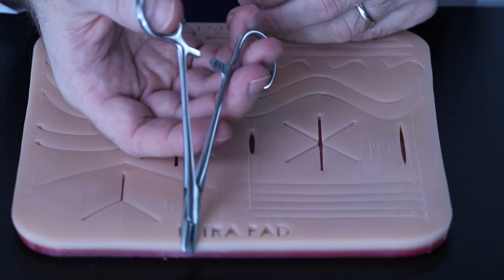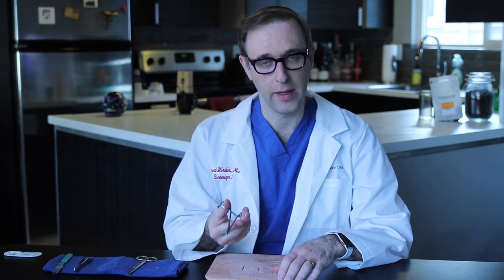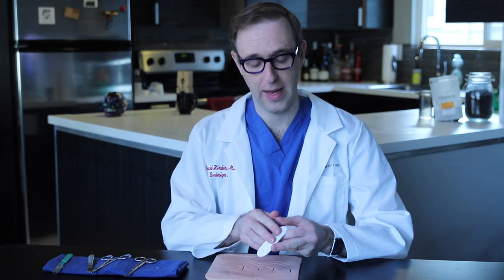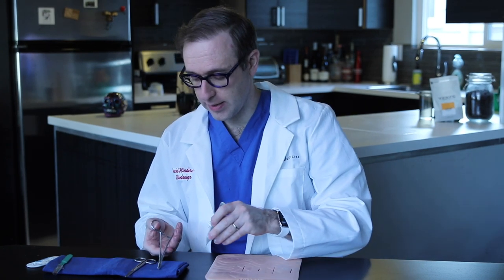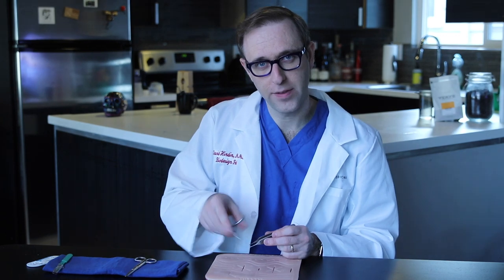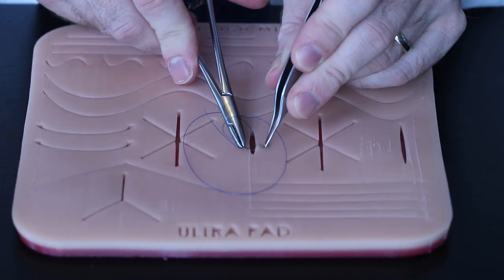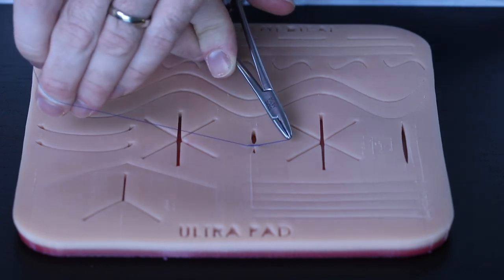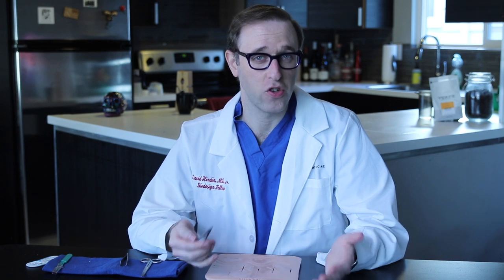Suture like a surgeon.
Long requested - a brand new series teaching you everything you need to start suturing like a surgeon!

Links to suture kits:

(Both are similar - pick whichever is cheapest at the moment!)

link A and
link B

I've finally started to put together a vlog, thanks to requests from YOU!

Small vlog CAMERA
Bigger CAMERA at home
Super smooth 30mm LENS for filming
Stabilized zoom 24--70mm LENS for filming

I love helvetica tee shirts

Chewable coffee for staying awake (I'm not kidding)
Field Notes notepads
Pens I use literally every day